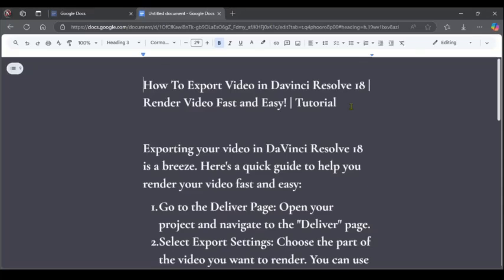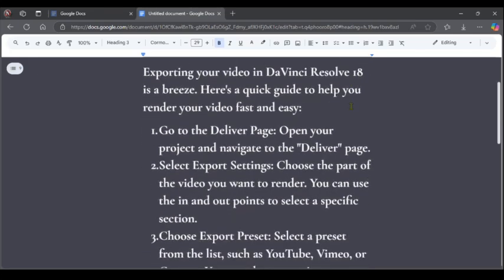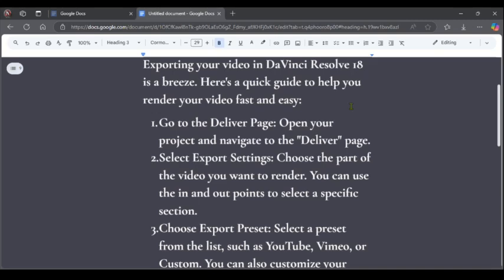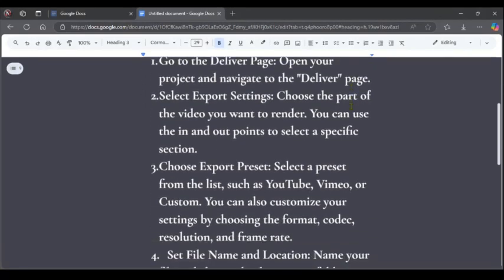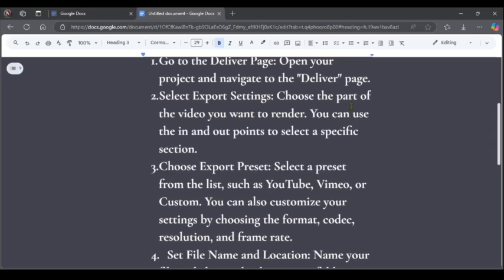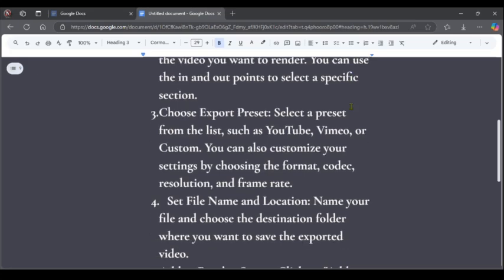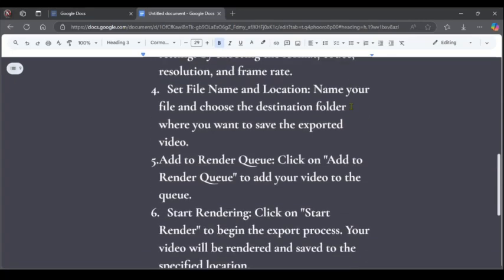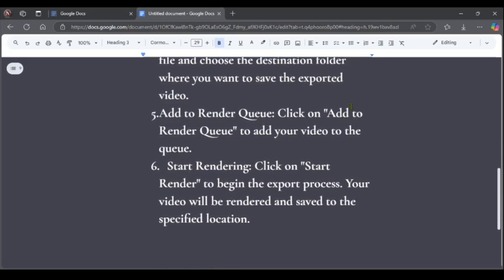How To Export Video in Davinci Resolve 18 | Render Video Fast and Easy! | Tutorial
In This Video, you will learn about How To Export Video in Davinci Resolve 18 | Render Video Fast and Easy! | Tutorial